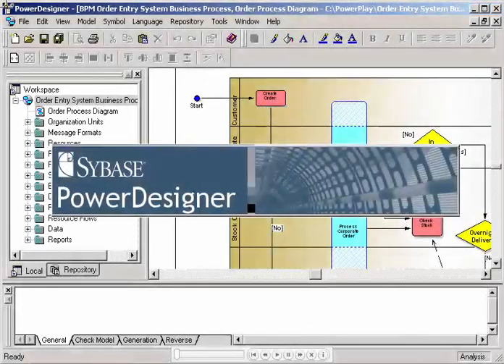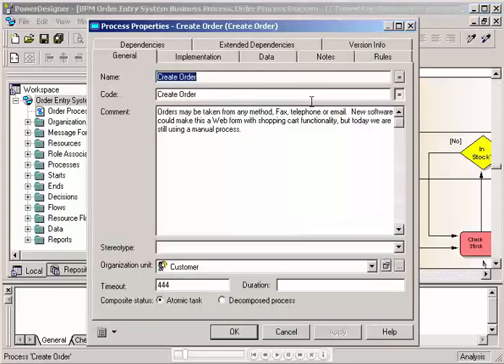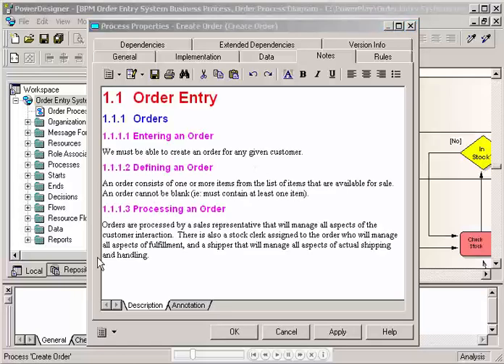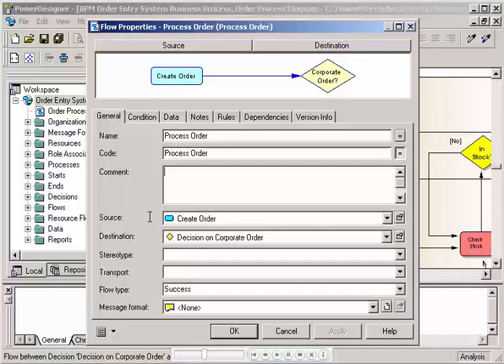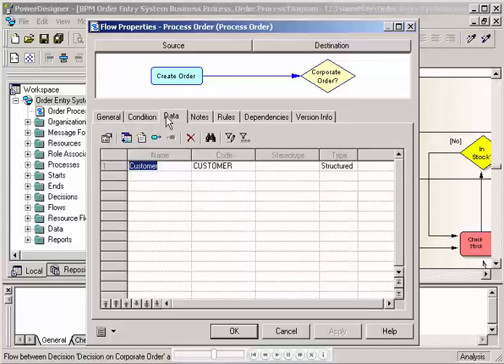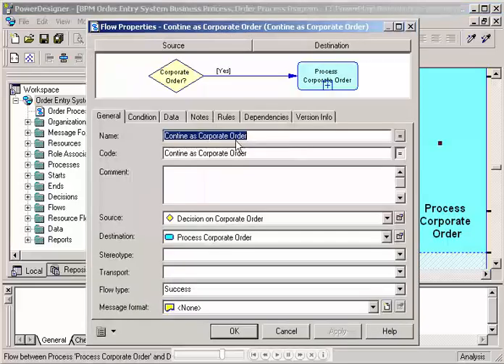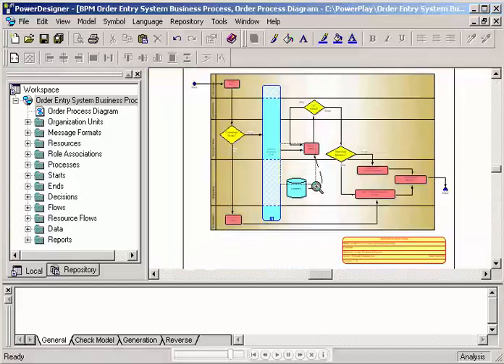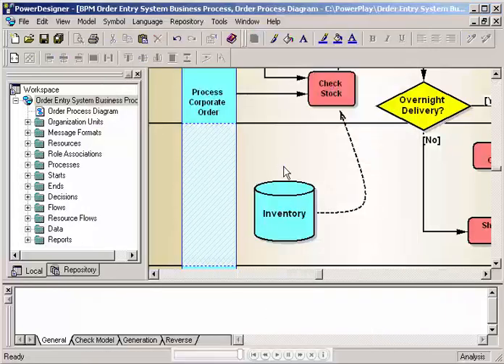Processes and flows in Business Process Modeling (BPM) within PowerDesigner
In PowerDesigner BPM, a process represents a specific task or activity—manual or automated—that contributes to achieving a business goal. Processes can be atomic (standalone tasks) or composite (made up of subprocesses), and are used to define how work is performed within a business context. They can be assigned to organization units, decomposed for detailed analysis, and linked to services, systems, or data.

Flows define the sequence and logic between processes, showing how control or data moves through the system. Types of flows include control flows, data flows, and resource flows, each illustrating different aspects of process interaction. Flows can include conditions, decisions, and synchronizations to model parallel paths, loops, or conditional branching—allowing for a complete, visual representation of business logic and behavior.